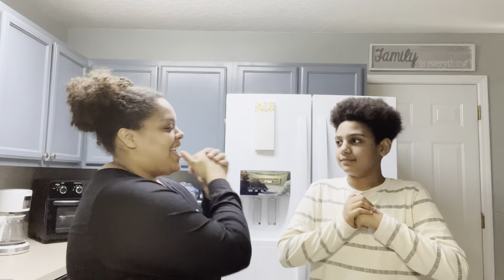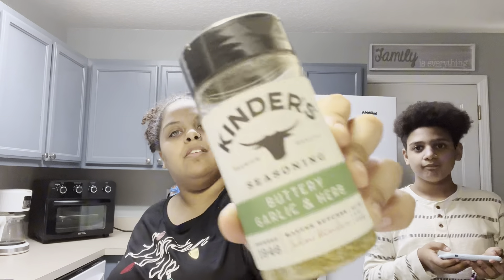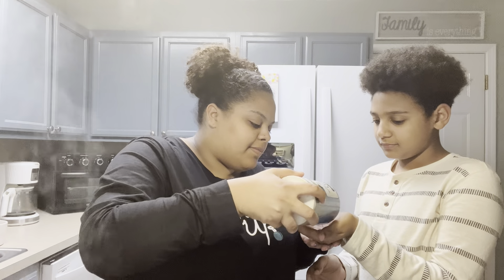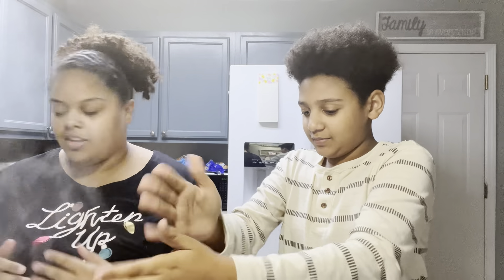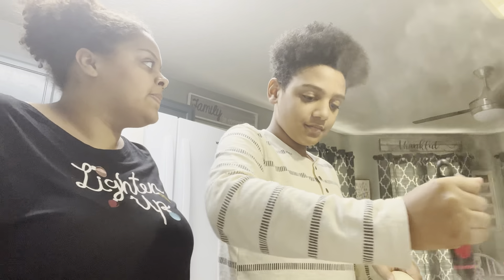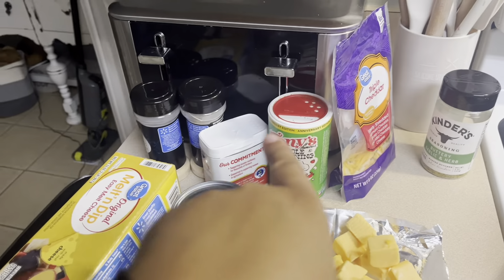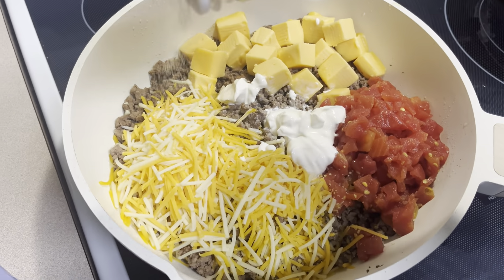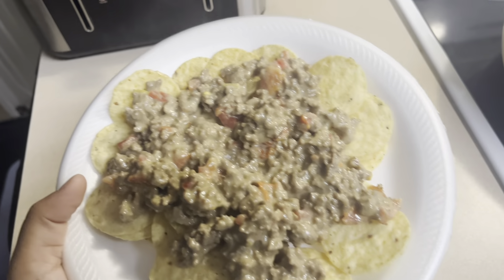Cooking Vlog 👩🏽‍🍳 {Rotel Dip} W/ My Little Brother 😊